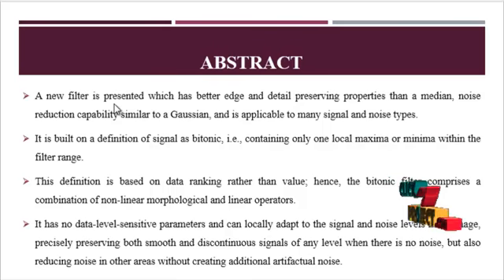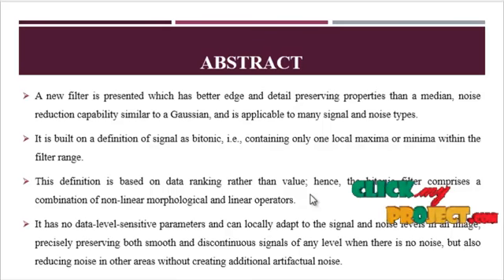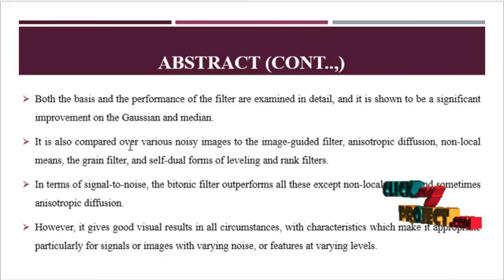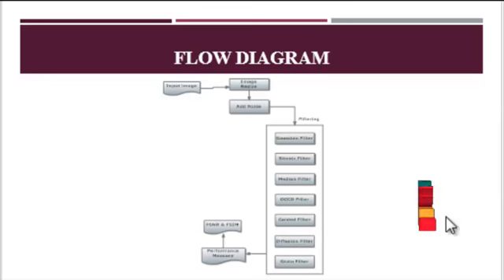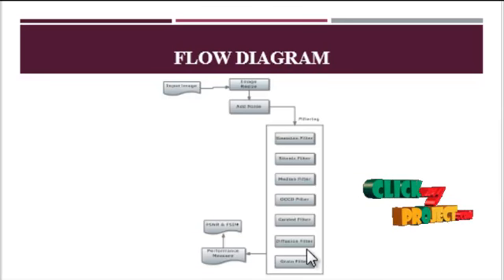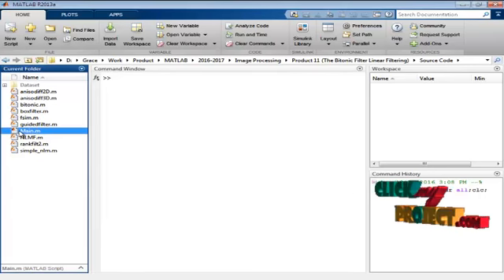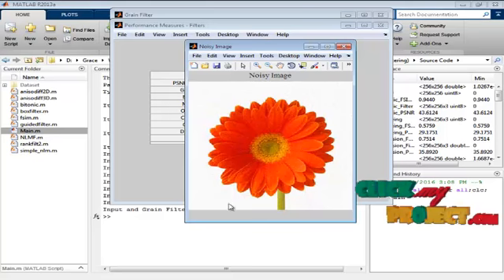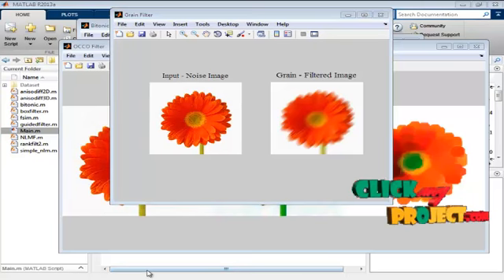The Bitonic Filter: Linear Filtering Edge-Preserving Morphological | Final Year Projects 2016 - 2017